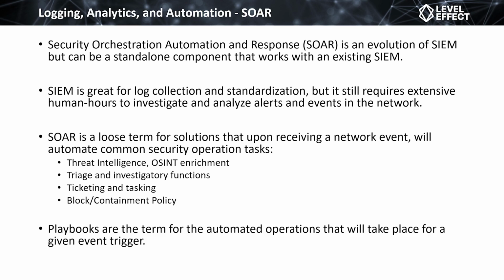Logging for Security Lecture 2 SIEM and SOAR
1️⃣ Gain access to the virtual machines, quizzes, and challenges by accessing the course
2️⃣ Check out the syllabus for all three Fundamentals courses here including the CDA Program they are pre-requisites

Acquire the expertise to inspect Windows and Linux system logs, enabling you to interpret and detect security incidents effectively. Learn the fundamentals of a Security Information and Event Management (SIEM) system with the ELK stack and its pivotal role in log collection, parsing, and visualization. Gain proficiency in using ELK queries and filters to search, filter, and analyze log data efficiently. Explore techniques to extract meaningful insights and identify suspicious activities from log entries. Understand the creation of custom signatures for pinpointing malware and specific threat patterns.